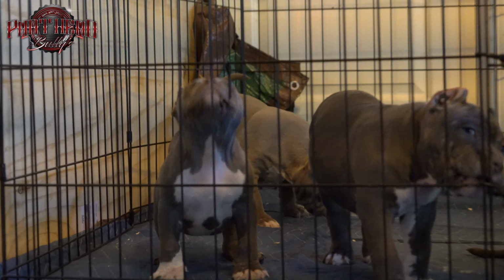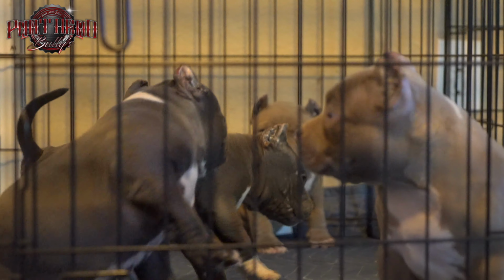Outstanding 8 Week Old Pups (Dax Line)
All pups have been sold from this litter, new litter dropped 23 January 2020...